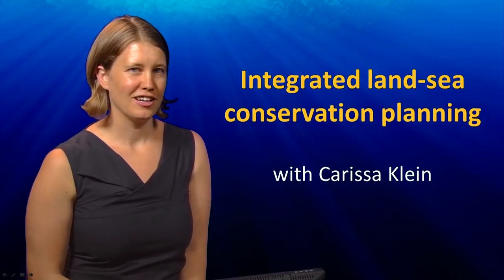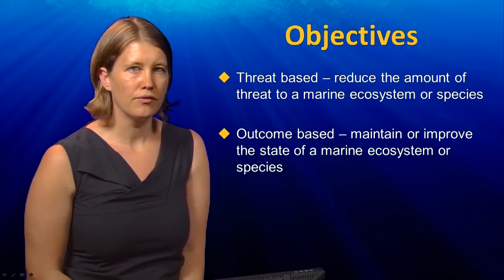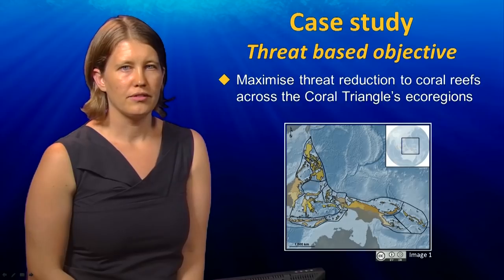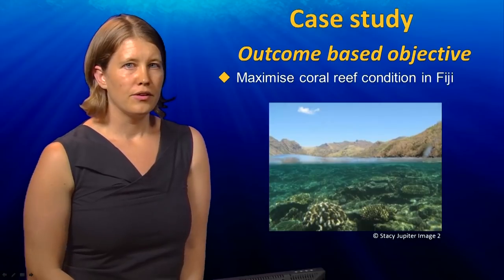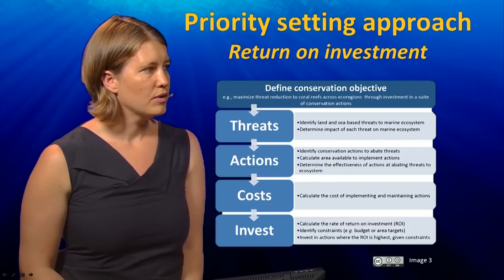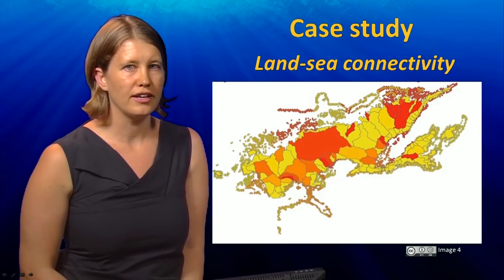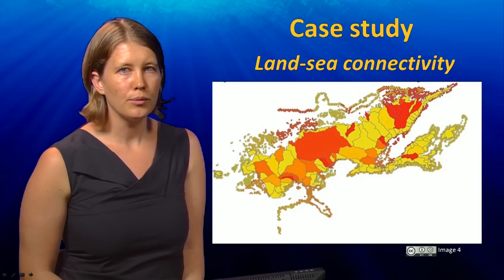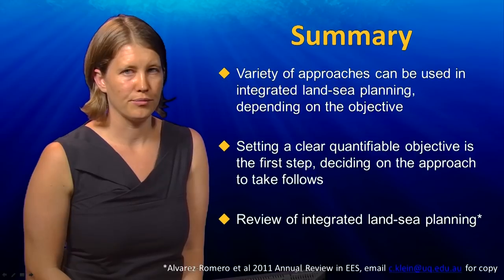UQx TROPIC101x 6.3.2 Integrated Land Sea Conservation Planning